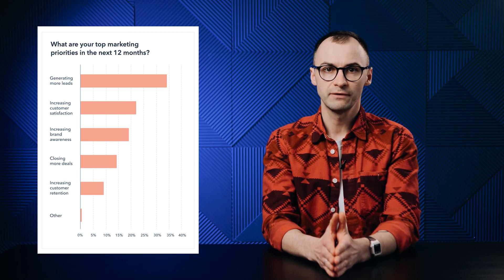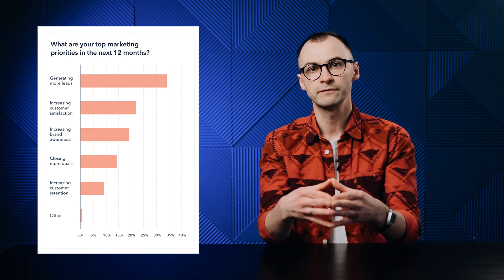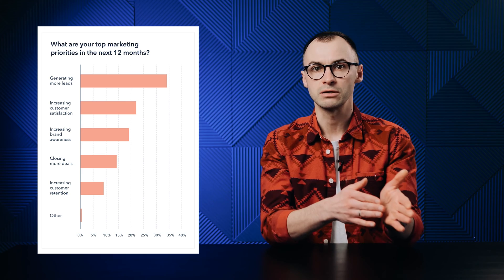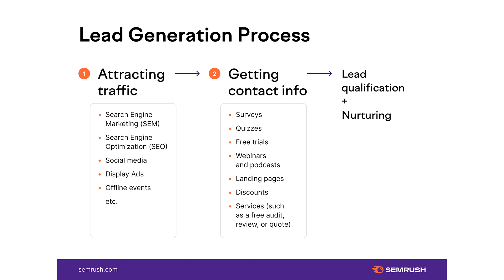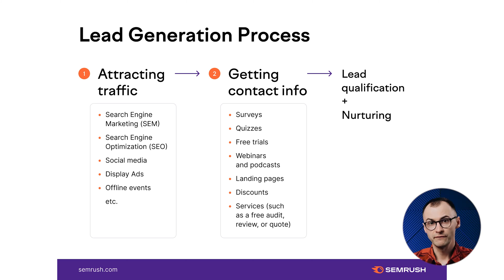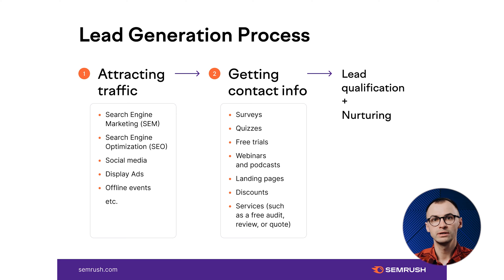Introduction to Lead Generation Tools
In this video, Alex will introduce you to the world of lead generation tools. He will cover the basics of lead generation and explain how tools such as SendPulse can help you with your marketing automation and email marketing efforts. You'll learn about the importance of lead generation, how to search for leads, and how to nurture them. Alex will also discuss the use of cold emails and provide tips on how to make them more effective. Whether you're a seasoned marketer or just starting out, this video is sure to provide valuable insights into the world of lead generation.

00:00 Intro
00:18 What is lead generation
01:15 How lead generation works
02:20 Tools needed for lead generation
03:33 Email marketing tools